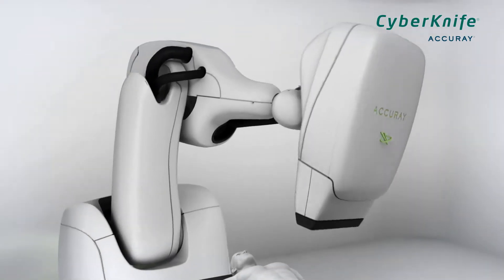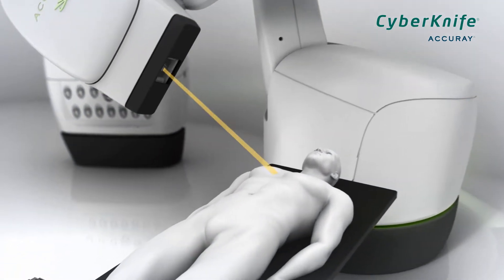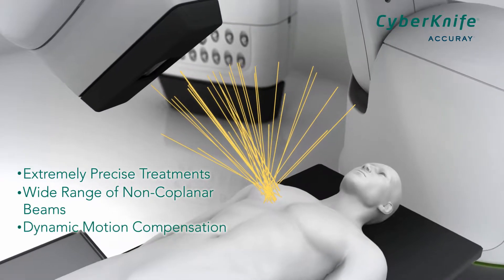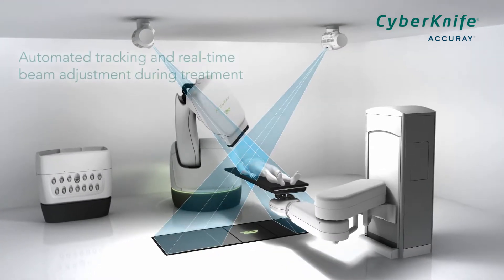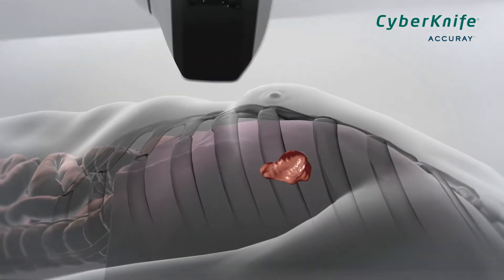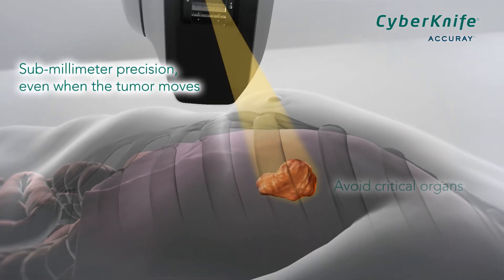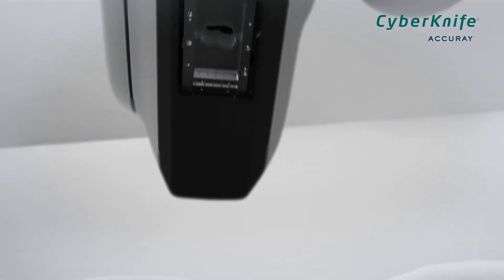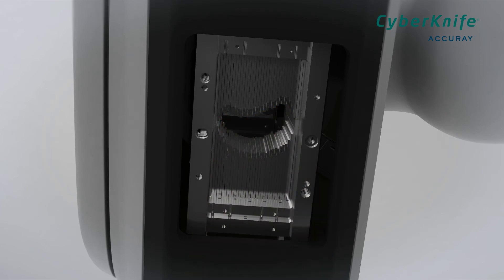Accuray CyberKnife Core Final Animation 10 9 14 M6